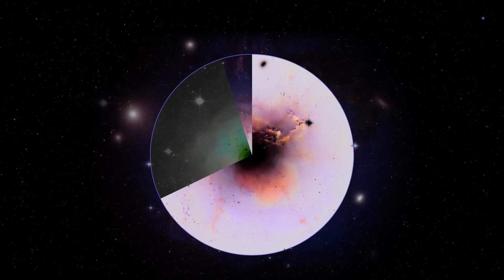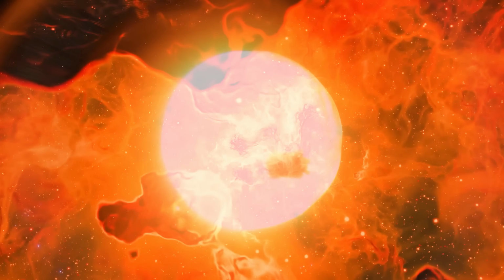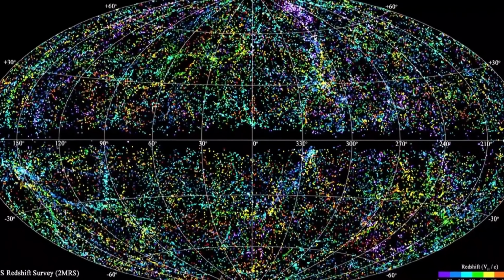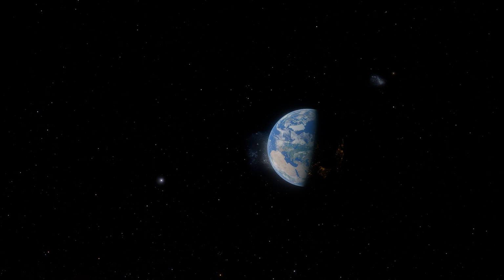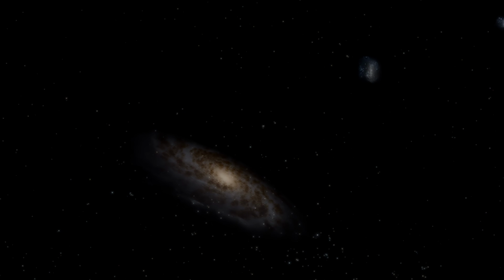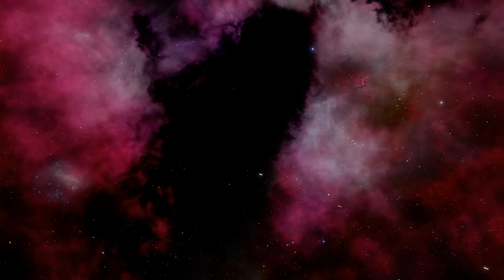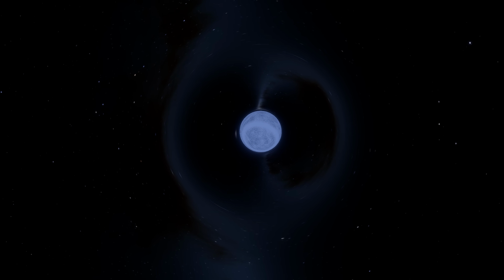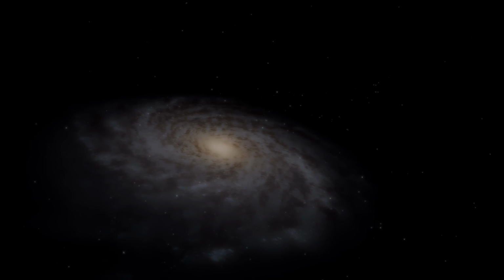Are We Living in the Biggest Void of the Universe?